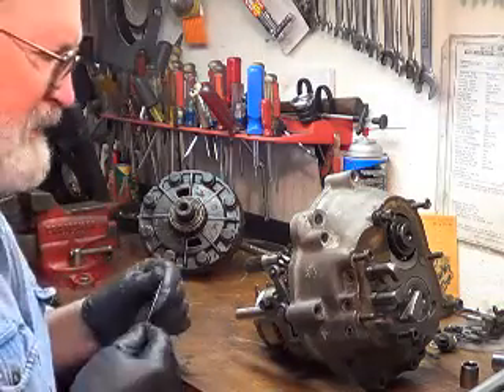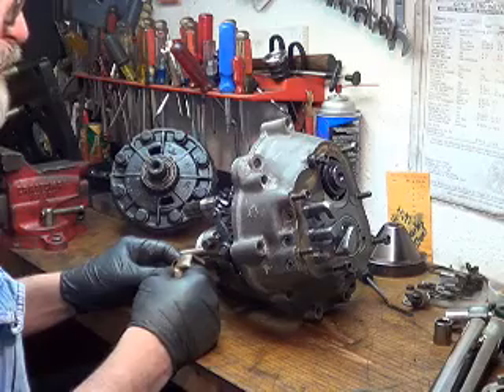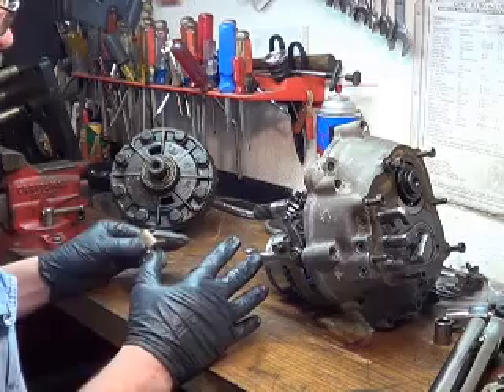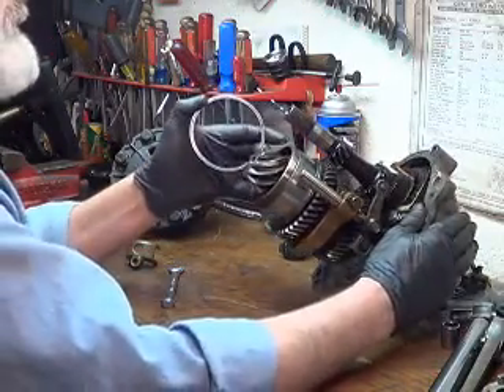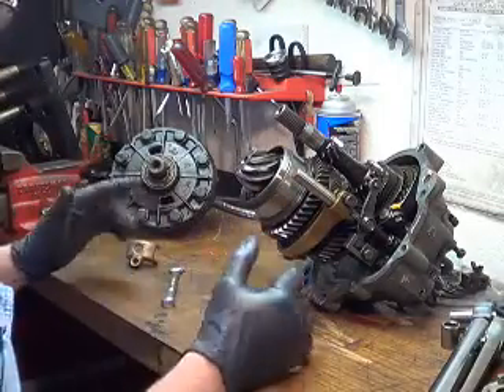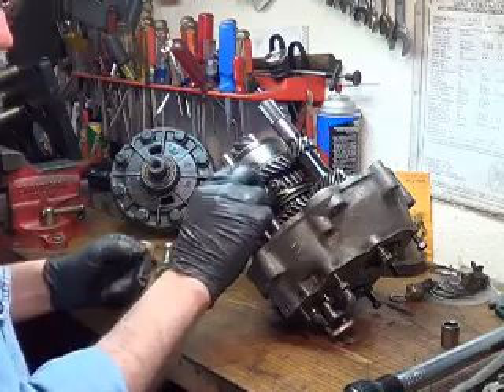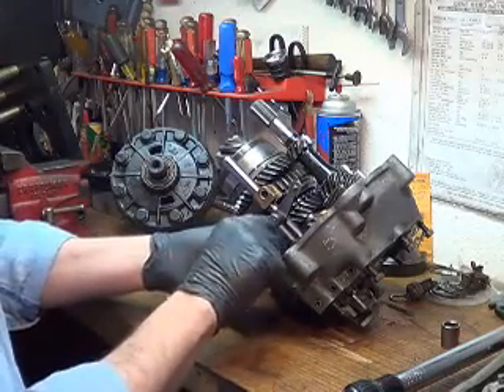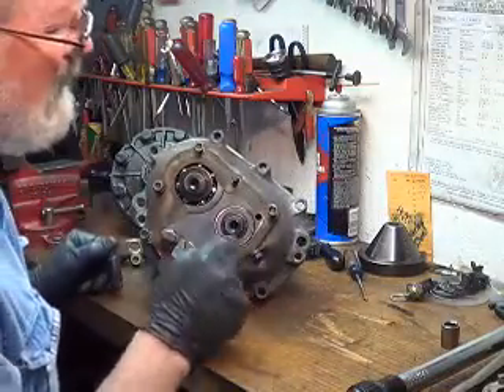EZGZ Volkswagen Transmission Tip and Tricks Part 11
Taking apart the pinion shaft gear stack